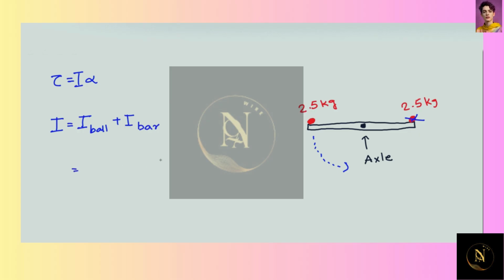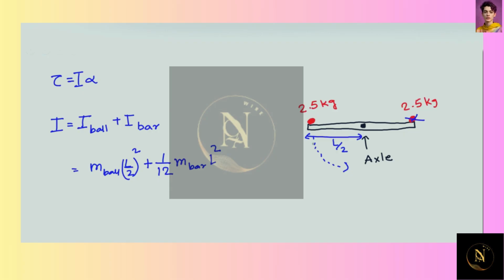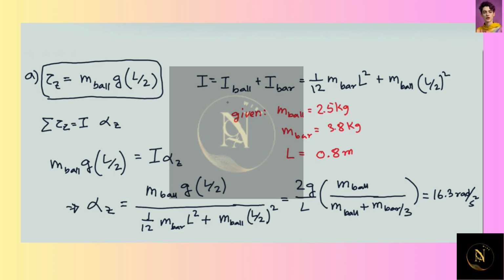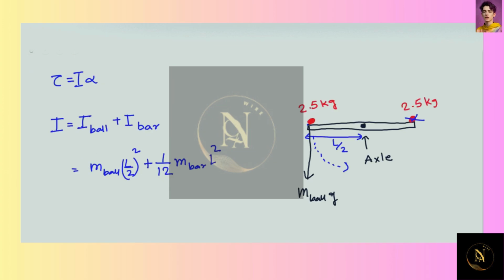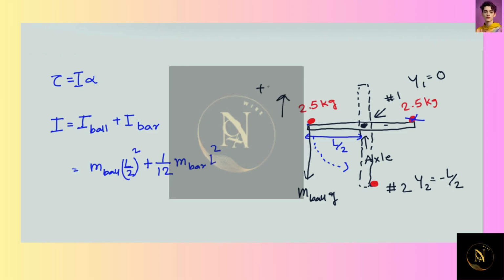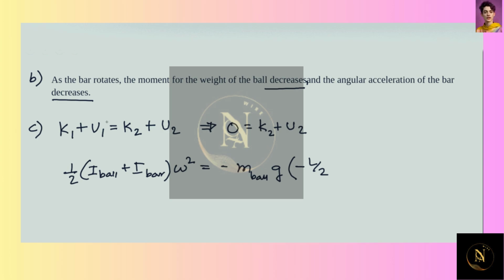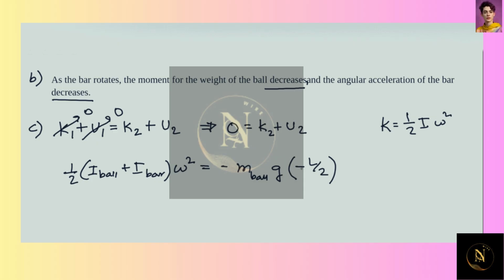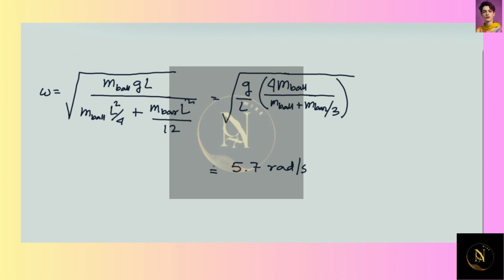A thin, uniform, bar, long, has very small balls glued on at either end Fig It is supported horiz